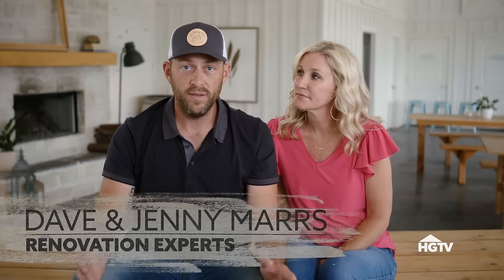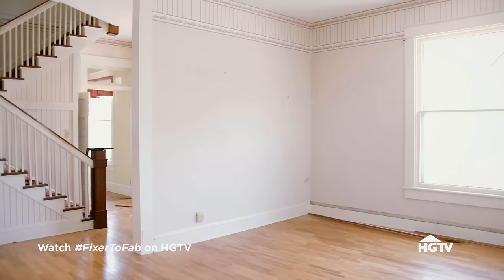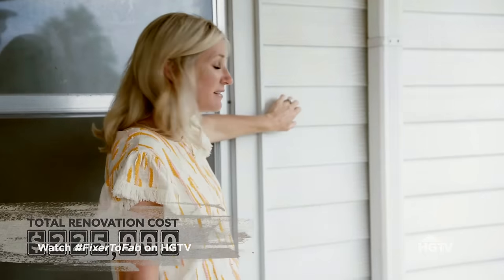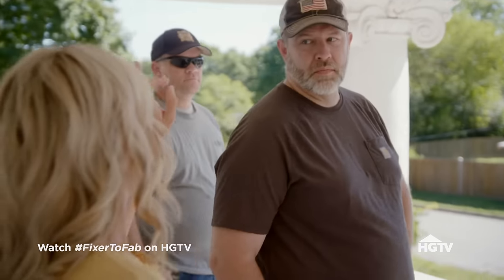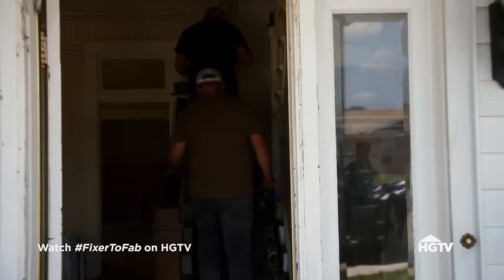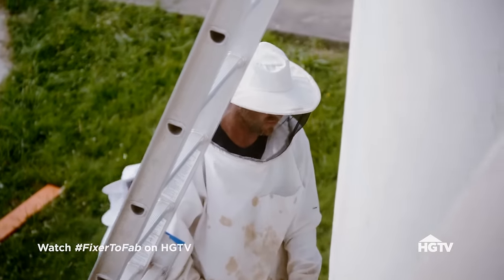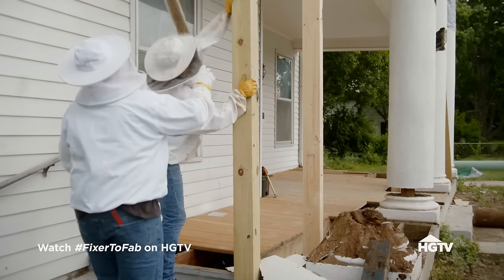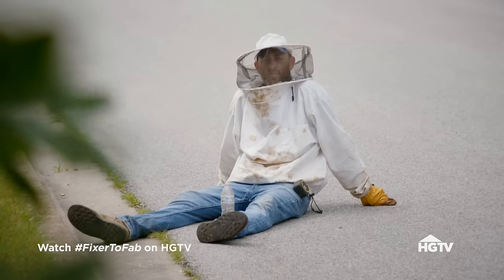100 Year Old Home Turned Bed and Breakfast | Fixer to Fabulous | HGTV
Dave and Jenny Marrs purchase a historic 1800s home to create a unique bed and breakfast but discover major construction issues and a bee infestation, realizing their dream will come at a high cost.

Dave and Jenny Marrs are transforming a 1880s property in Arkansas into their own cozy bed and breakfast. Their massive undertaking will put them up against unprecedented challenges and high financial stakes as they work to make their dream a reality.

1800s Home Turned Bed and Breakfast - Full Episode Recap | Fixer to Fabulous: Welcome Inn | HGTV